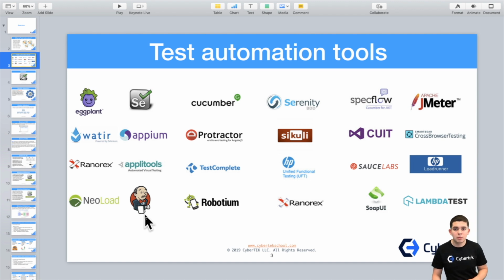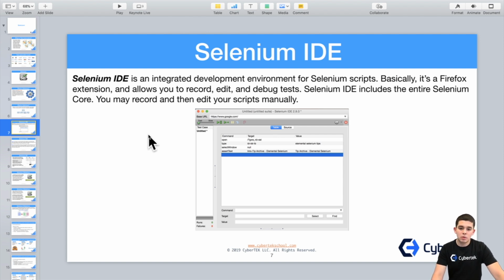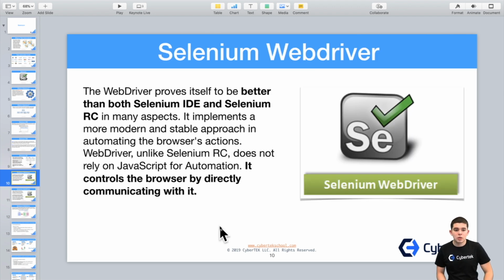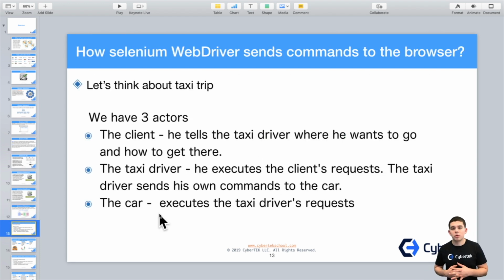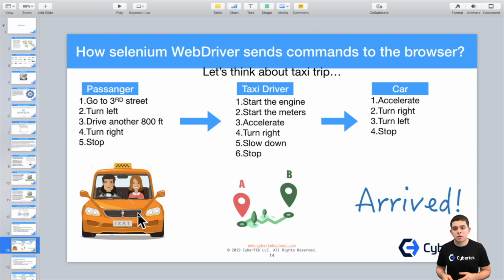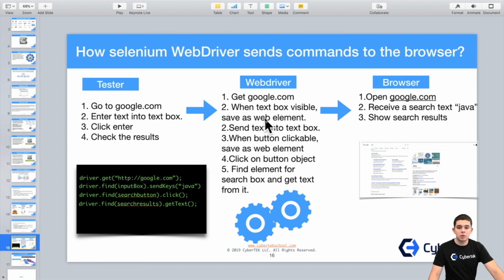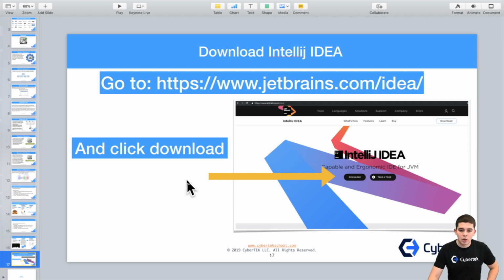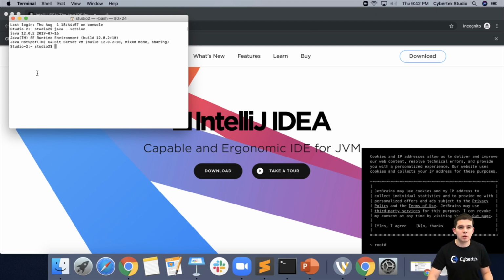Selenium Webdriver: 2. Selenium introduction Part 1